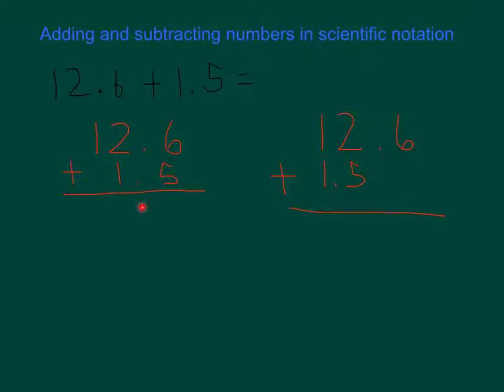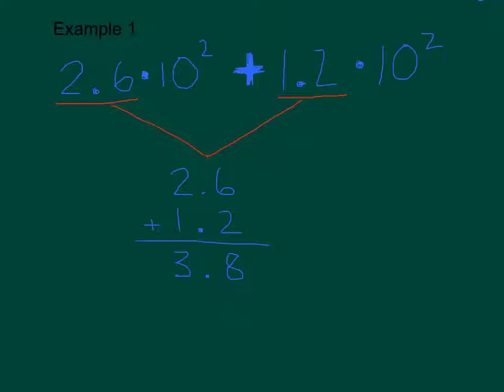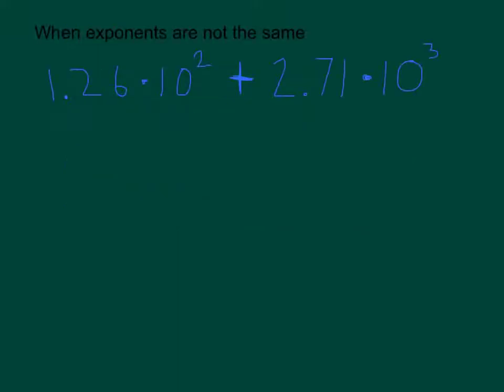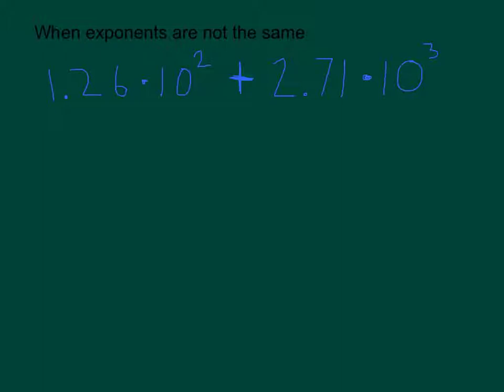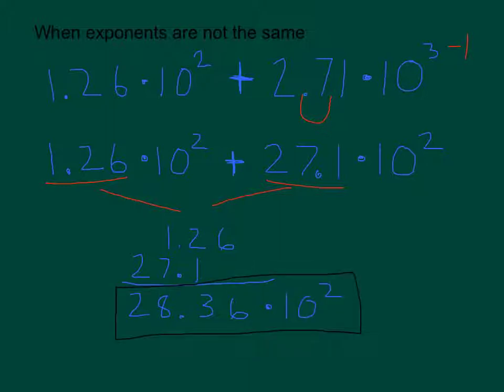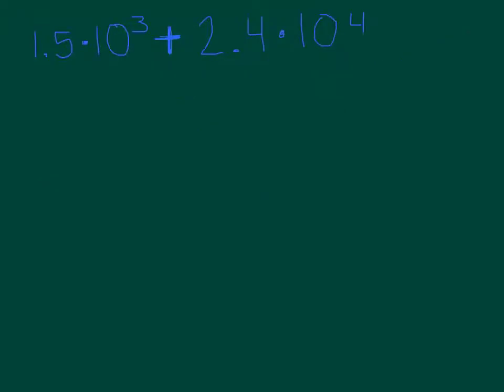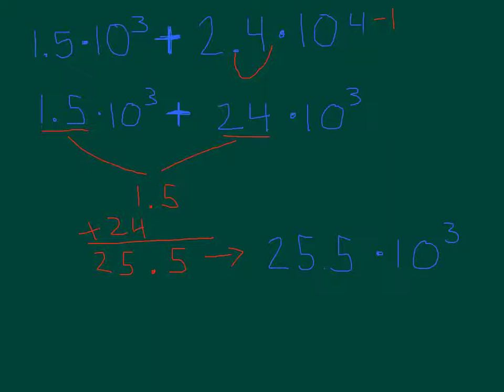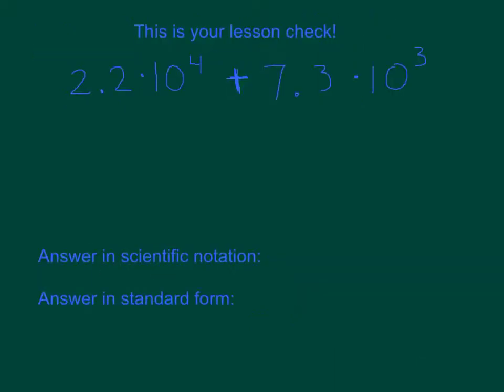Add and subtract in Scientific Notation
adding and subtracting SN